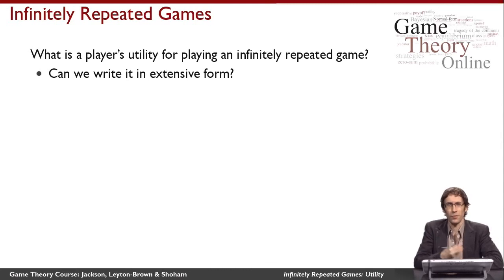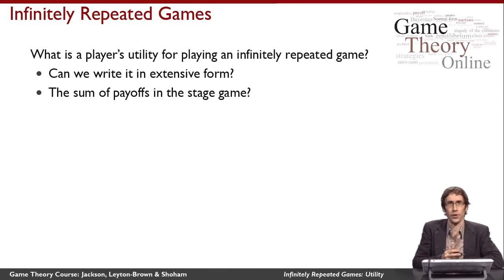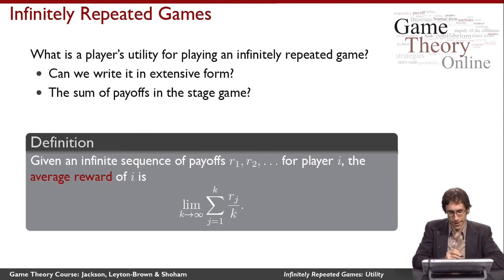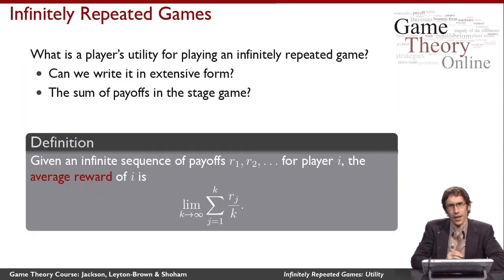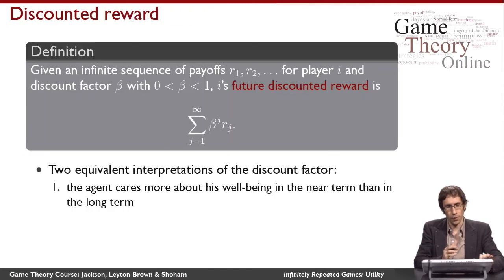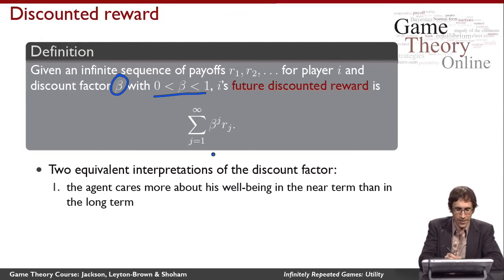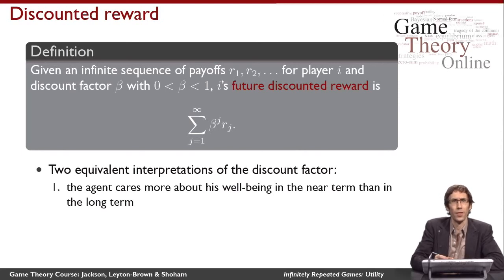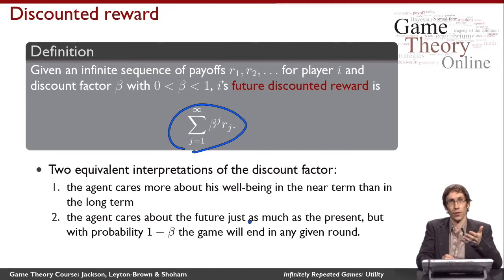Game Theory 5 02 Infinitely Repeated Games & Utility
When a game is repeated finitely many times, the utility can be defined as the sum of the utilities from each stage game. But how is utility defined when the stage game is repeated infinitely many times?  introduces two ways of modelling utility in infinitely repeated games.  It features Kevin Leyton-Brown (Stanford).